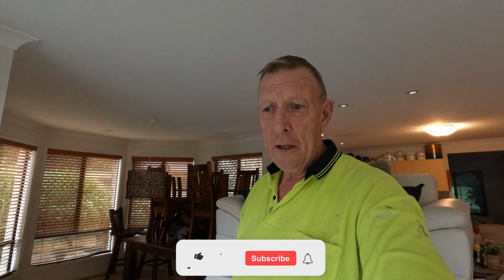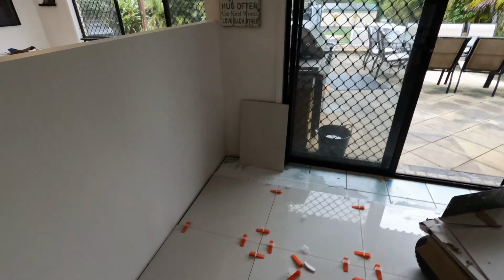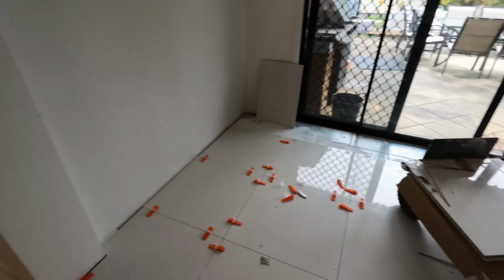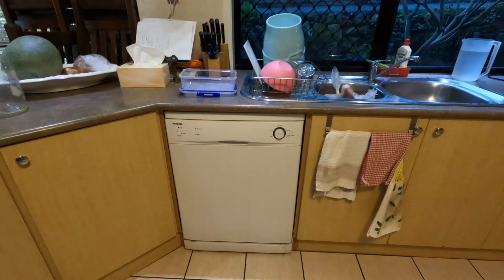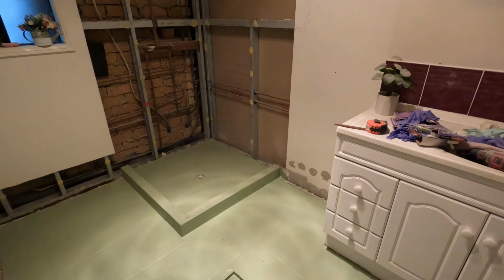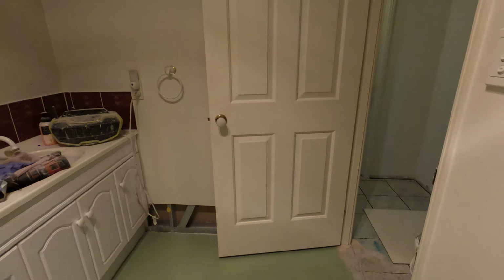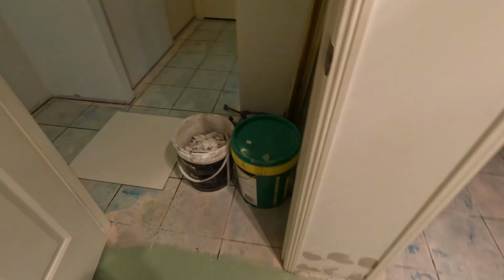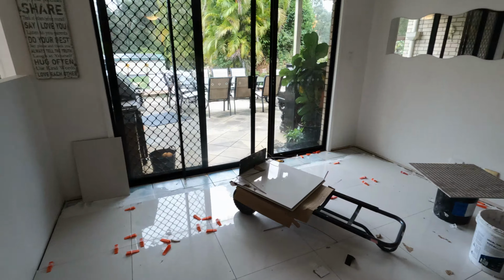Amazing Great Skills for the DIYs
Always have a plan of how you're going to achieve things concentrate on your plan and sequences. Things will always run smooth.